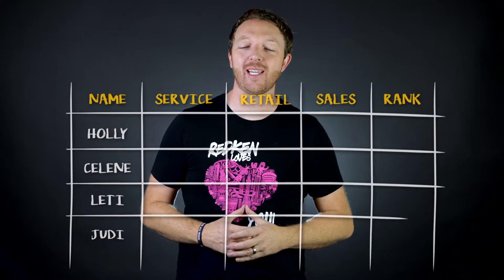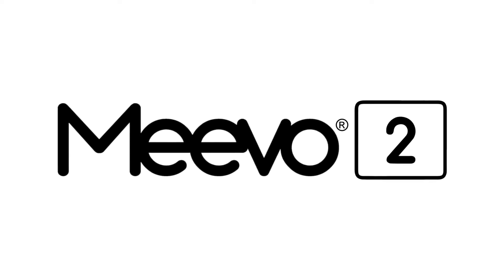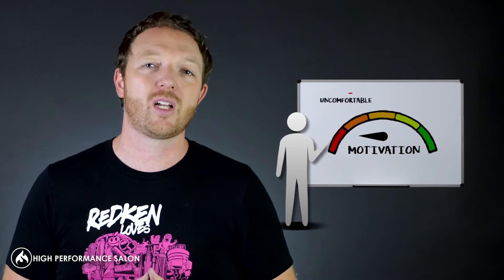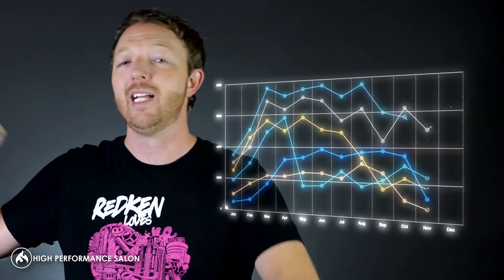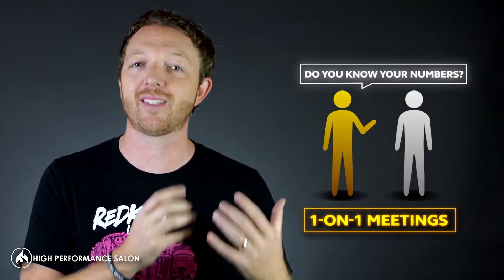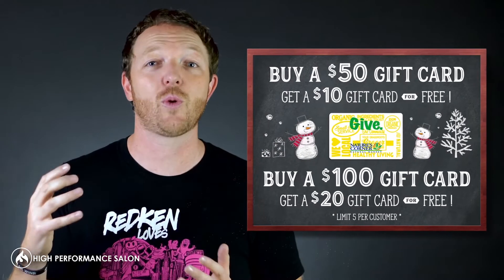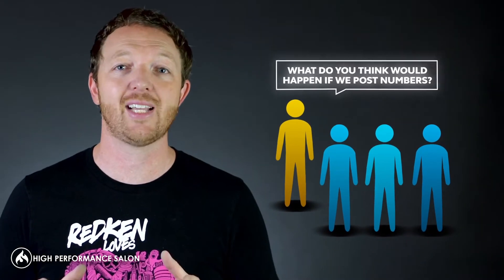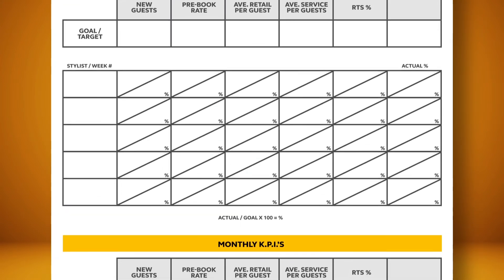Should You Post Your Staff Numbers in the Break Room at the Salon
Today, I'm going to show you how to determine if you should and how to do it correctly.

THE QUESTION

A lot of salon owners will come up to me and they'll ask,

"Hey Jason, I know I'm supposed to be posting the salon numbers in the break room because I heard it'll help motivate them, but I'm worried it's going to just bring them down. How do I do it?"

Well, first of all, if it already feels that uncomfortable for you, it's probably going to feel that uncomfortable for them.

If you're not even comfortable with it, please don't just put the numbers up. You might create a walkout situation. I don't want that to happen inside your salon, so you've got to figure out how does your staff actually take in and perceive numbers?

MY STORY ABOUT NUMBERS

I used to work for a company that when I started working there, they talked about numbers in every meeting. It was publicly available - we would post the numbers in the back room. It'd be part of your one- on-one meeting and it was just a normal part of the process. Meaning that when I started working there, that was just how it was.

I didn't even have a choice in the matter, so I couldn't resist it and leave. But if you've got a staff that has literally been there for 5, 10, 15 or more years, they never had to talk about numbers and all of a sudden you post those up, people are going to freak out.

HOW TO INTRODUCE NUMBERS

Here are some things you can do to start introducing numbers into your salon culture:

Make sure that you're using numbers in one-on-one meetings where you can share with them exactly what's going on.
If you have a separate management room, you could post numbers in that management room instead.
Start by just posting one encouraging number in the back. Just gently posting the number of gift card sales people are making, and it'll slowly introduce them to the idea of more and more numbers getting posted.
Post numbers for a short window of time. Take it away, put it back, add a little bit more, and slowly ease them into the process.

THE QUICK ALTERNATIVE

If you're just ready to rock and you think your team can handle it, I recommend sitting down with your key leaders inside your salon and say,

"Hey guys, what do you think would happen if we did this?”
“Here's what I'm thinking.”
“How do you think we should do it?"

And then actually implement the resulting plan inside your salon. And if you want to know the five key performance indicators that we recommend that you track, do me a favor and download our tracking sheet that'll show you the five specific things that you can track inside your salon to measure your overall salon's progress.

So if you want that tool, then go ahead and download it on the provided link.
Until then, have an awesome week.